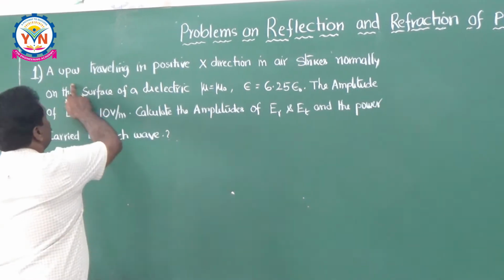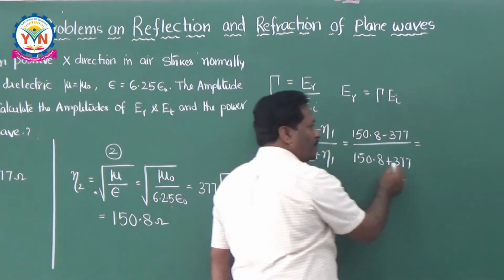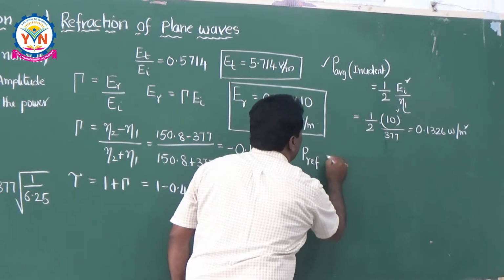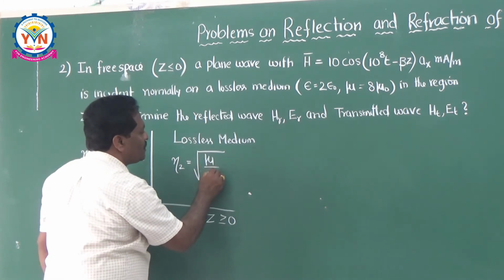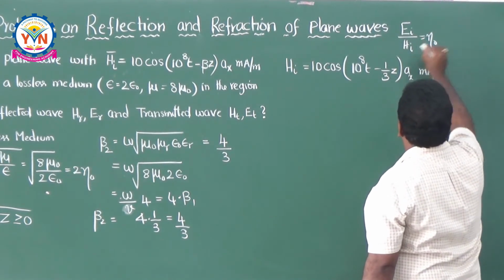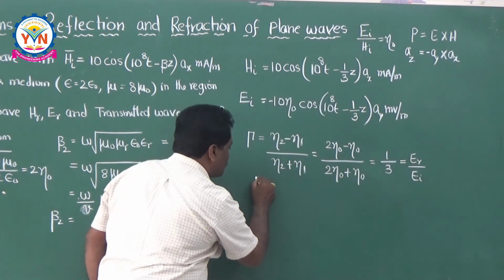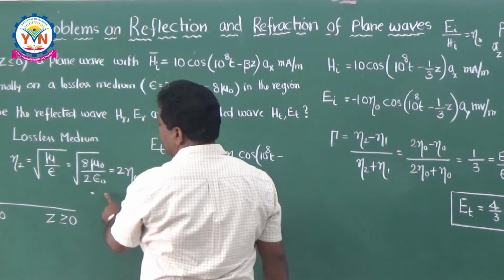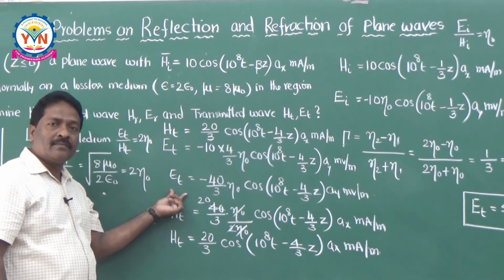Problems on Reflection by Dielectrics at normal incidence